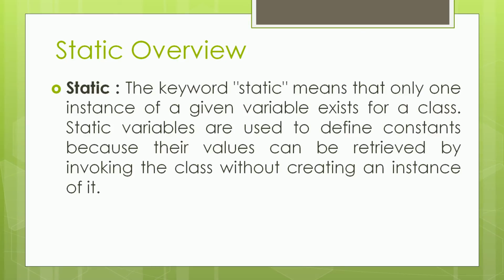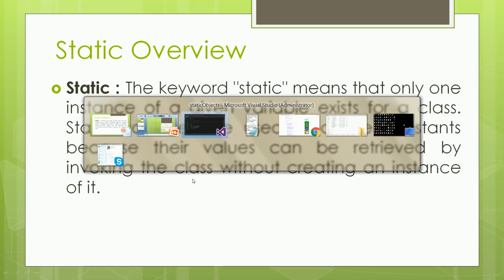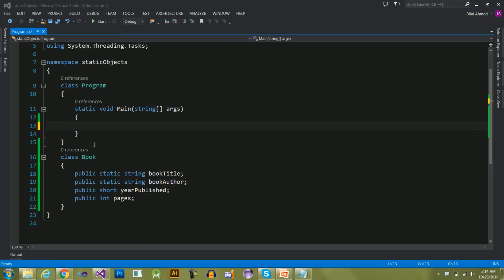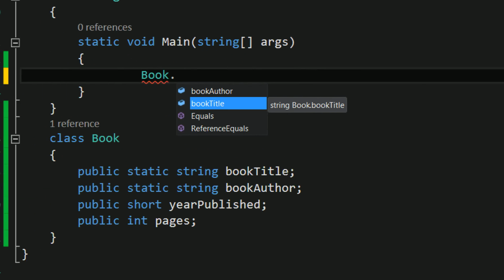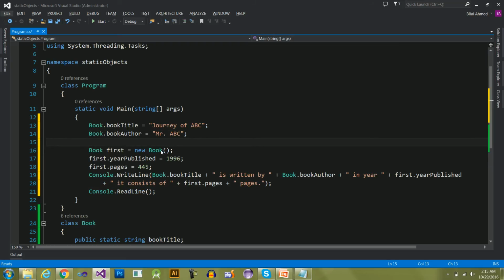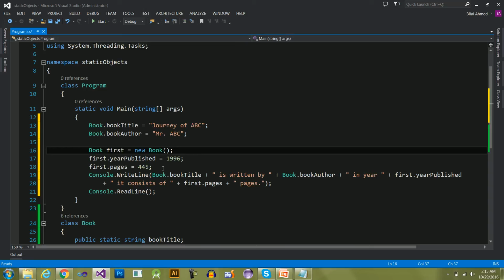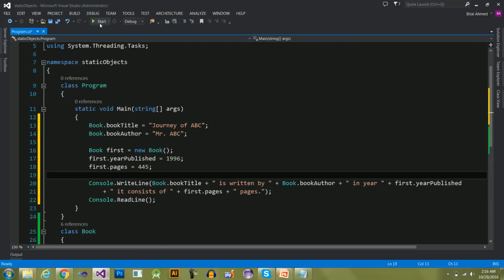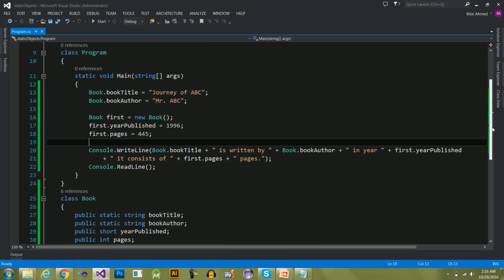Static Objects In C# Part 2/20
A static class can be used as a convenient container for sets of methods that just operate on input parameters and do not have to get or set any internal instance fields.